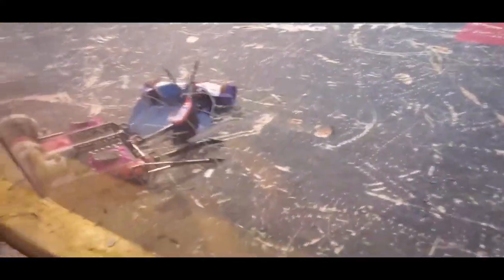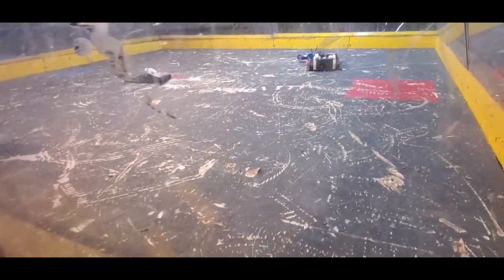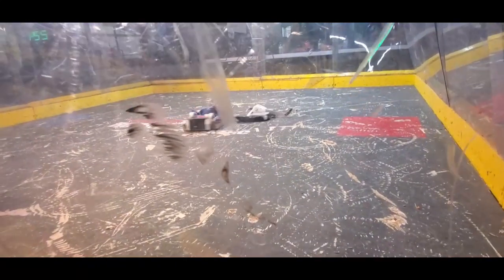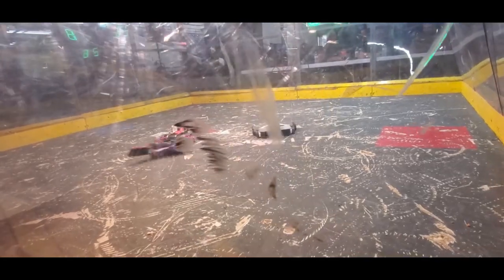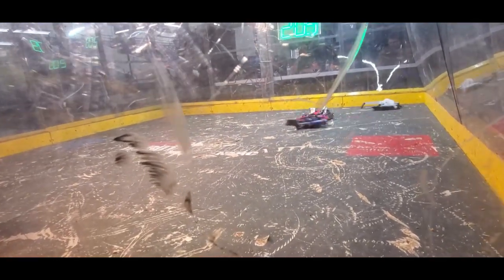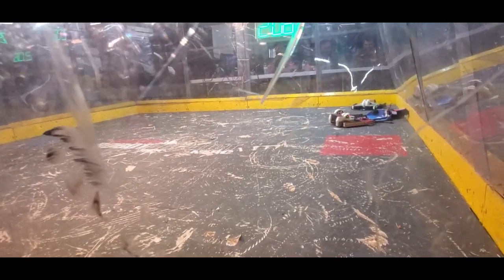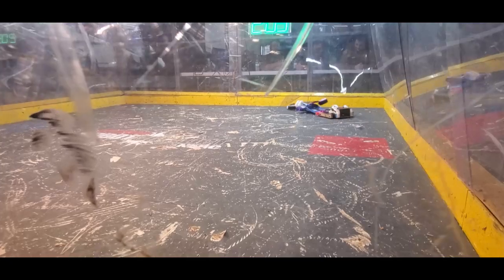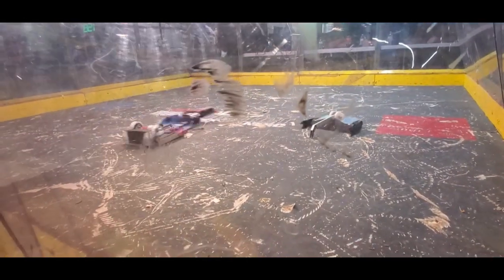Robot Conflict Yes, That's a Dustpan and Broom! 2024 Motorama Video 12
This round was an " exibition " pitting 2 against 1, but one of the 2 was a dustpan! Yes! Robot Conflict, 2024 Motorama, Harrisburg, PA. For more photos, videos and your regional calendar of events,